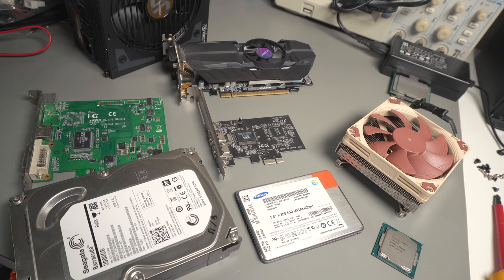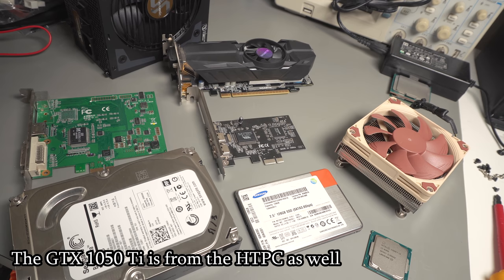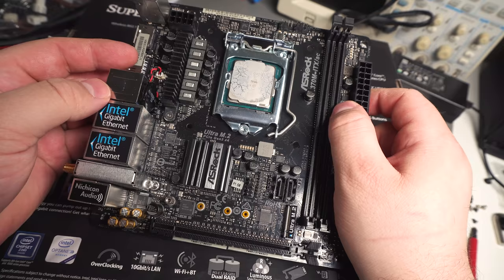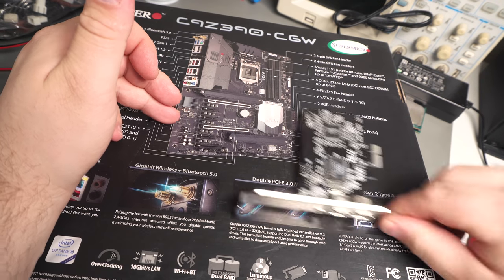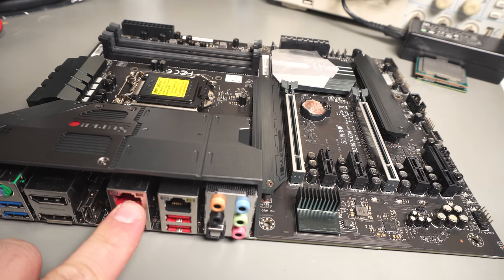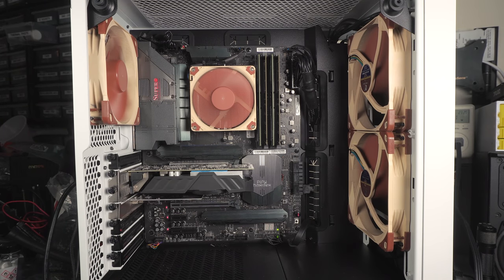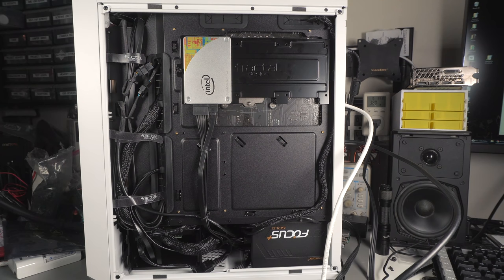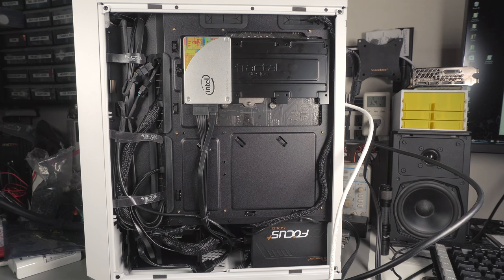Video Capture Computer Build (10GbE, NVENC)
Using any of these links directly supports the channel - even if you buy something else!

Motherboard: Supermicro MBD-C9Z390-CGW-O
CPU: Intel i3-8300
Memory: Corsair Vengeance 16GB kit 3000 Mhz
Case: Fractal Design Meshify C TG White
Cooler: Noctua NH-L9i
Fans: Noctua 140mm + 120mm also available in black industrial versions (140mm
GPU: Gigabyte 1050 Ti 4GB
Alternate, newer GPU: Gigabyte 1660 6GB
Firewire: SYBA 400/800 PCIe
16GB Optane Module